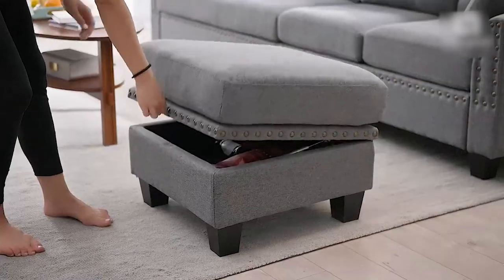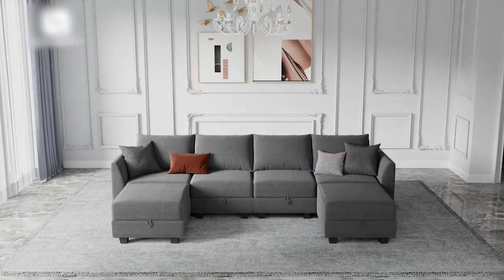Top 10 Budget Sectional Sofas in 2023 | Reviews, Prices & Where to Buy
Links to the  Budget Sectional Sofas we listed in today's  budget Sectional Sofas review video:

1 . HONBAY Reversible Sectional Sofa

2 . Best Choice Products 3-Seat L-Shape Tufted Faux Leather Sectional Sofa

3 . Nolany Convertible Sectional Sofa

4 . Amazon Brand Rivet Revolve Modern Upholstered Sofa

5 . DHP Emily Sectional Futon Sofa

6 . Poundex PDEX- Sofas

7 . HONBAY Grey Sectional Couch

8 . Lilola Home Lucca Linen Reversible Sleeper Sectional Sofa

9 . Walsunny Convertible Sectional Sofa

10 . Shintenchi Convertible Sectional Sofa
What is the Budget Sectional Sofas in 2023?

In today's video, we reviewed the Top 10  Budget Sectional Sofas on The Market in 2023. We made this list based on our personal opinion and we ranked them in no special order, after doing our research based on their prices, quality, durability, brand reputation, and many more.

After watching this video you will know which are the best budget, top-selling, and top-rated Budget Sectional Sofas on the market today.

If you choose from this list you can be sure that you buy one of the Budget Sectional Sofas available today.

Portions of footage found in this video are not original content produced by the Auto Gear team. Portions of stock footage of products were gathered from multiple sources including, manufacturers, fellow creators, and various other sources.